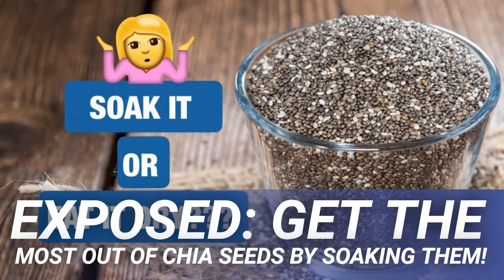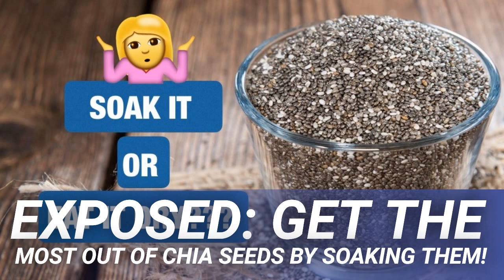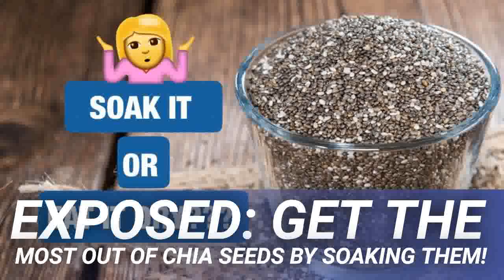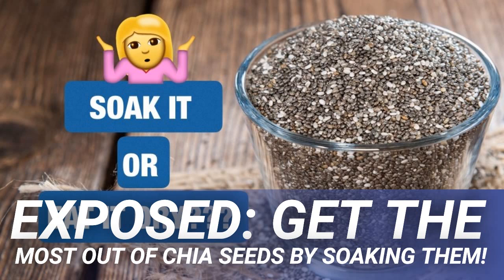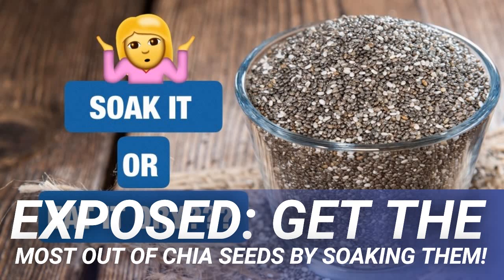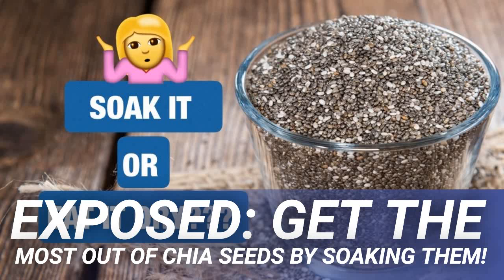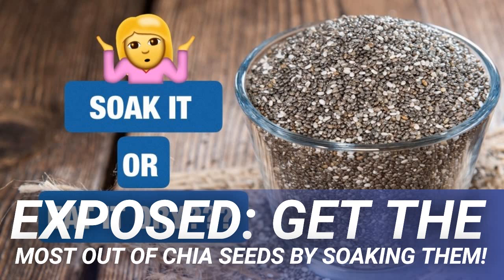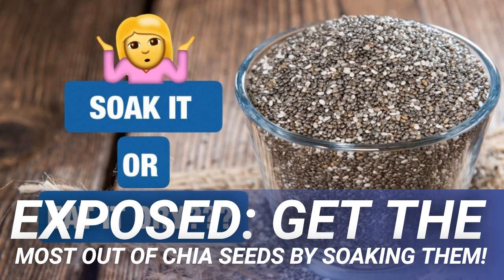Exposed: Get The Most Out Of Chia Seeds by Soaking Them!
You can’t look at any health blog these days without reading about the amazing benefits of eating chia seeds. While this superfood reaps lots of positivity for our health, there has been some negative side effects depending on how we prepare them. Do we eat them dry or soak them first? Both methods are safe when it comes to consumption but the problem comes if chia seeds are eaten dry and not enough fluids are being taken in alongside them as this can actually cause gastrointestinal problems such as constipation, bloating and gas. So should we always soak them first?

Chia seeds do live up to their hype. They can inject a high amount of fibre, protein, calcium, antioxidants and omega-3s into our diet.The problem is that their high fibre content may be what’s the biggest issue.

Unless you’re very conscientious about your fibre intake, most people don’t actually get enough fibre on a daily basis. Introducing chia seeds will increase soluble fibre intake massively and if the body isn’t used to this then constipation can occur.

Another problem is that chia seeds are highly absorbent and soak up a lot of fluid. When soaked fully, they form a gel. If you’re ingesting them dry, you can imagine how much liquid they soak up within the body making constipation an even bigger threat. But by soaking them prior to consumption, you make it much easier to digest eliminating the chance of constipation or other stomach problems.

There are multiple benefits to soaking chia seeds so before you sprinkle your dry seeds on top of your morning porridge, see why you should soak them first.

While chia seeds are pretty amazing, as a seed they do contain phytic acid. Nuts and seeds all contain this acid because it helps boost the plant to grow initially. Unfortunately, it isn’t always compatible with the human body and can impair the absorption of iron, zinc and calcium.

Simply soaking chia seeds actually releases this acid and stops it from binding to essential minerals and nutrients and stops it blocking these from being absorbed by the body.

The mucilage (or soluble fibre) that’s contained in chia seeds, helps remove unwanted items in the digestive tract as it moves through. As this mucilage can absorb up to 27 times its weight in water, soaking chia seeds before consumption will make this process much more efficient and prevent them from absorbing essential fluid in the body.

ACE inhibitors are used synthetically to treat cardiovascular problems and high blood pressure by pharmaceuticals but when soaked, the enzymes contained in chia seeds obtain this ACE inhibitor naturally. This goes towards getting a healthier heart and all the health benefits that go with it.

Therefore, soaking your chia seeds is much more beneficial to your body than eating them dry from the packet. Simply soaking this superfood in water before you eat it will have your body thanking you and allow it a better chance of getting the true benefits of this miracle seed!

It’s really simple and easy to soak your chia seeds but a bit of preparation goes a long way. The rule is that there’s really no way you can soak chia seeds for too long.

Just placing some chia seeds into a container with a ratio of 1/3 cup of chia seeds to 2 cups of water, giving it a good shake and placing it in the refrigerator overnight is all you have to do.

If you want a quick method you can soak for 2-3 hours which is enough time for the seeds to form the mucilage gel.

For extra health benefits you can replace water with regular milk or almond milk to make a great breakfast or simply add a squeeze of orange or lemon juice to the water to boost your vitamin C intake.

^ Breaking Muscle: Soak It Up: 3 Superfoods You Should Be Eating (And Soaking!) ^ The Paleo Diet: Seed Fatty Acid Content ^ NHS: Why is fibre important? ^ Hindawi: Angiotensin I-Converting Enzyme Inhibitory Peptides of Chia (Salvia hispanica) Produced by Enzymatic Hydrolysis

Julie McCormick Julie McCormick is a writer, and co-owner of The Cleveland Leader, a Technorati Top 1000 site. Read full profile

Have you ever noticed that some people are able to effortlessly remember even the most mundane details and quickly comprehend new things? Well, you can too! Learning how to improve memory isn’t as difficult as you might think. To unlock the full potential of your brain, you need to keep it active and acute. Wasting time on your couch watching mindless television shows or scrolling through social media is not going to help.

Besides getting out flashcards, what can you do to help remember things better and learn new things more quickly? Check out these 10 effective strategies on how to improve memory.

Physical activities don’t just exercise the body, but it also helps to exercise your brain. Obesity and the myriad of diseases that eventually set in as a result of being ove…